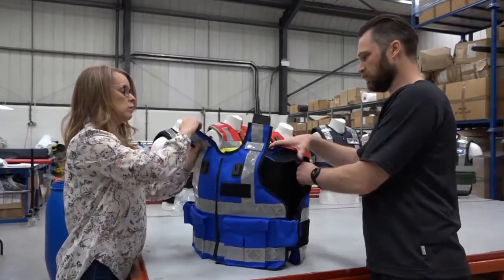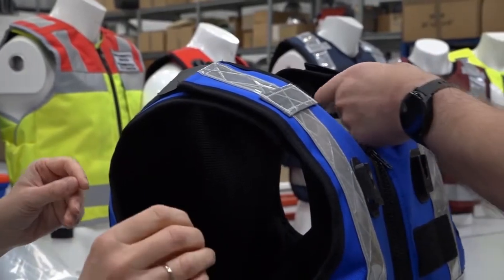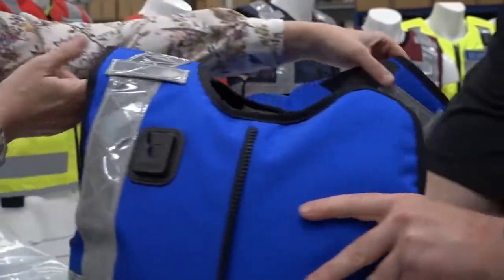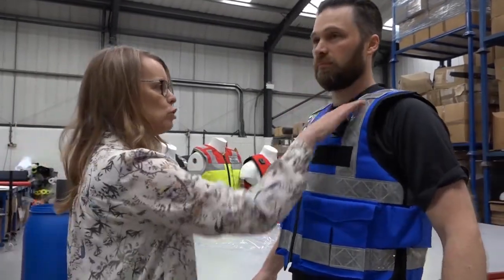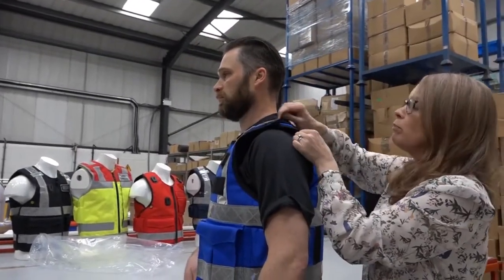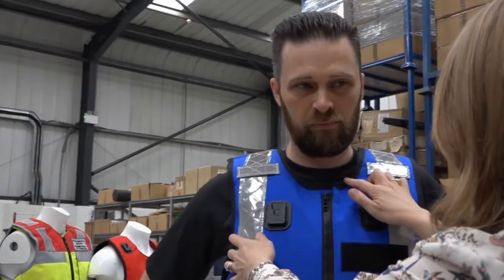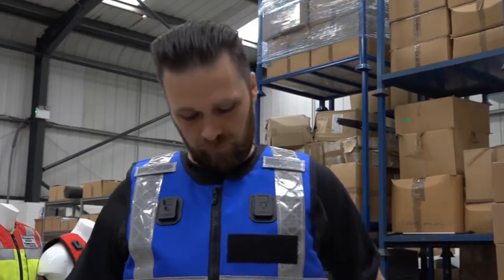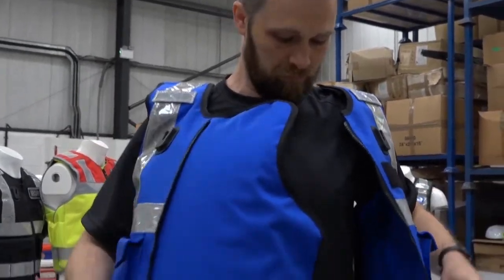How to Fit Your Stab Vest | Defence Composites